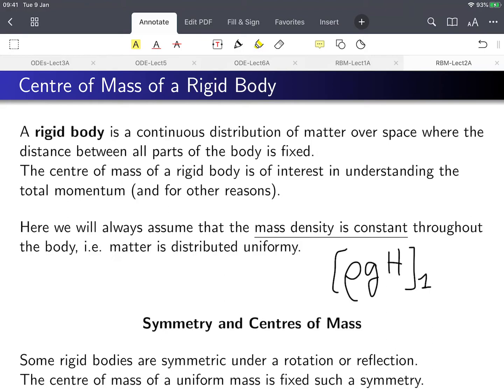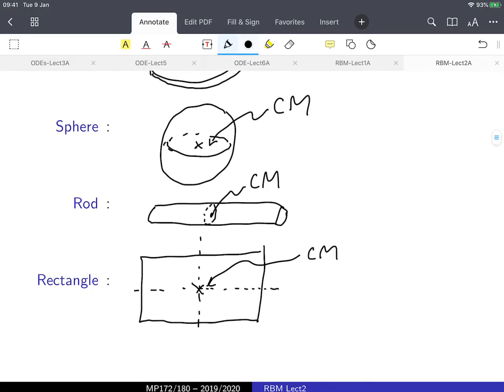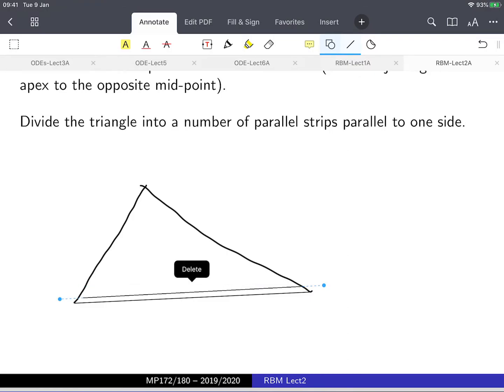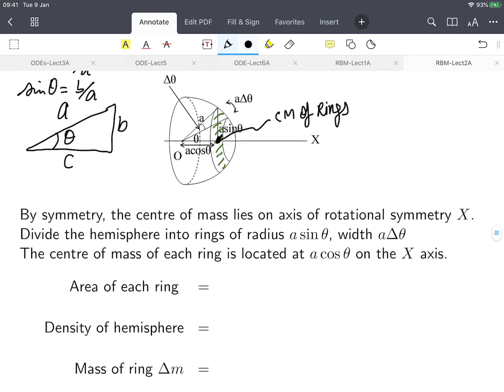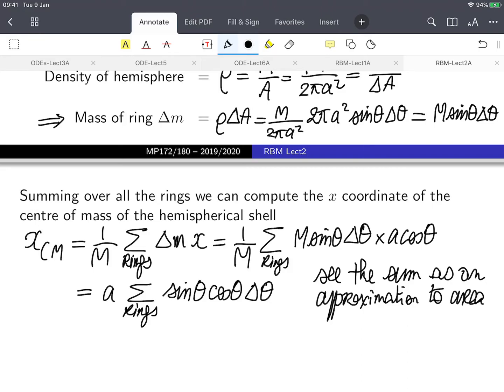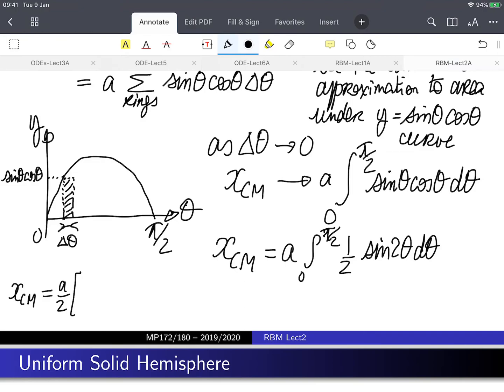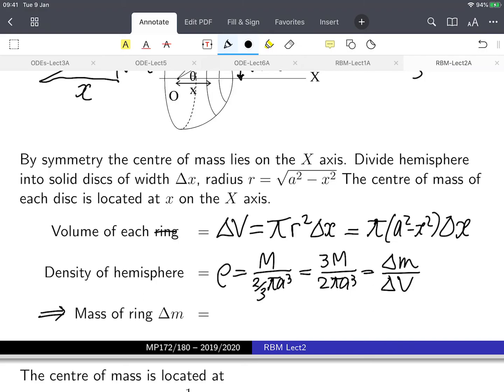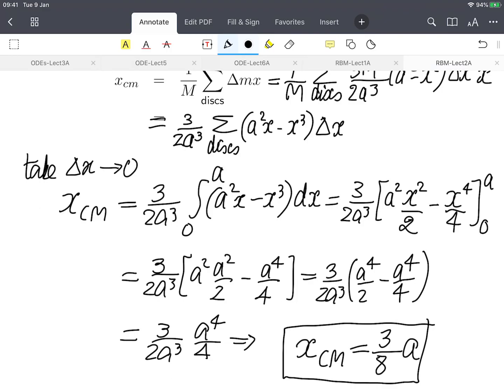RBM Lect2 1920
second lecture on Rigid Body Motion (first-year Applied Mathematics): centre of mass of a triangle, hemisphere, hemispherical shell